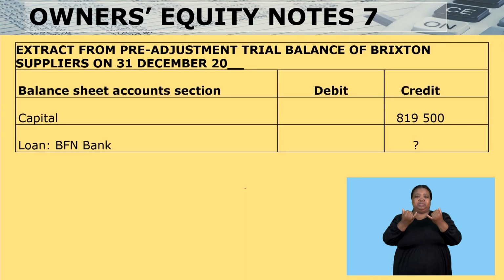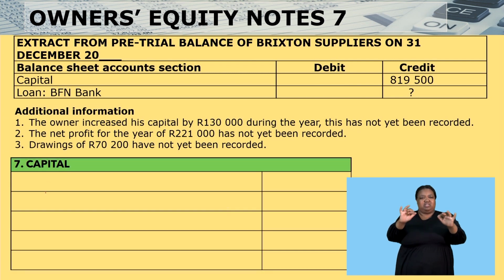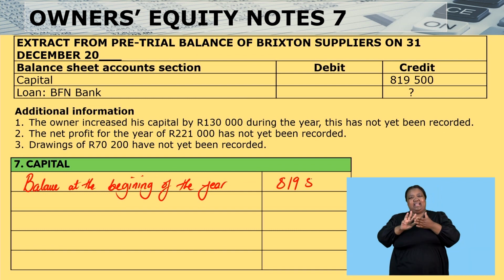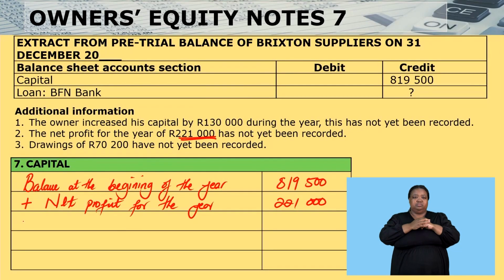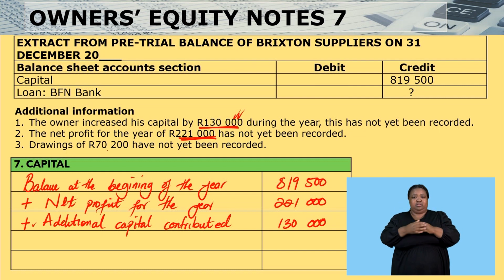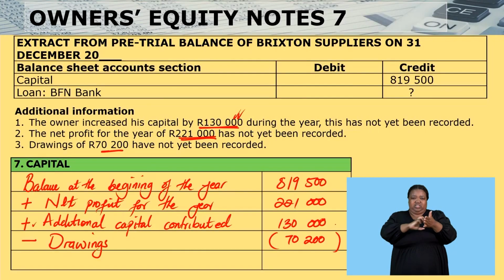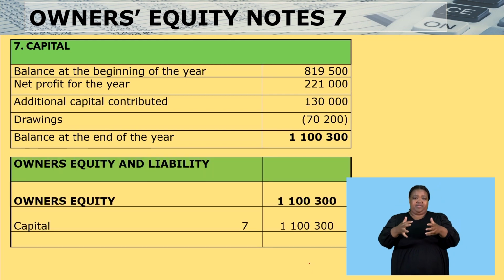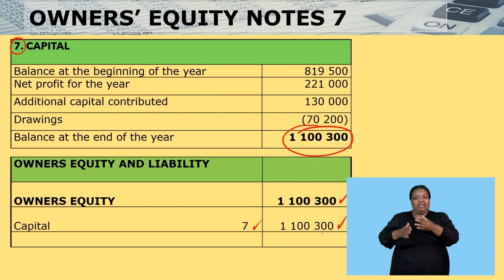Accountancy Grade 10 Statement Of Financial Position Equity and non current liab Video 1 Seg 2